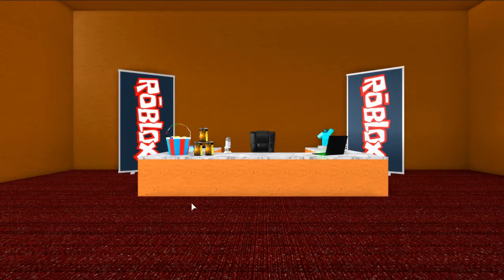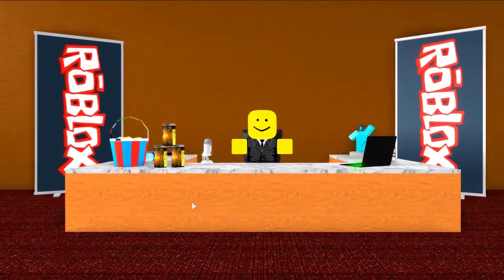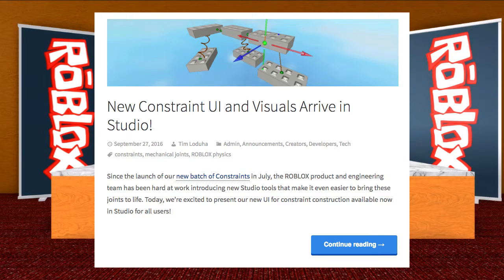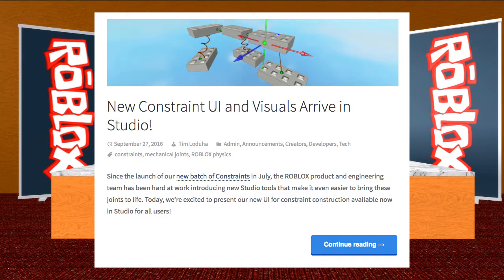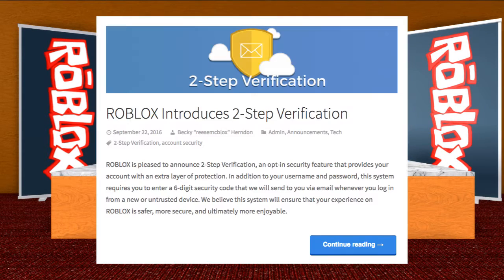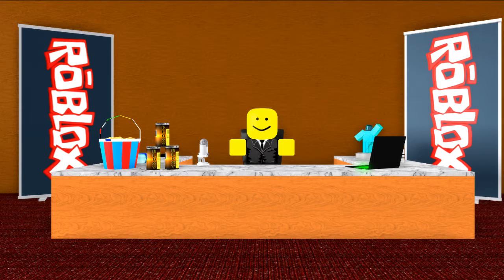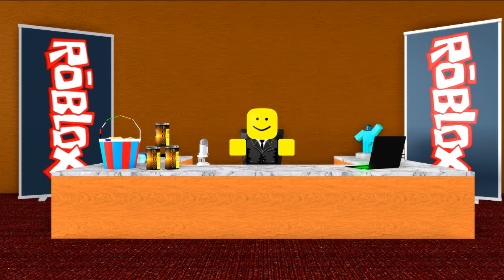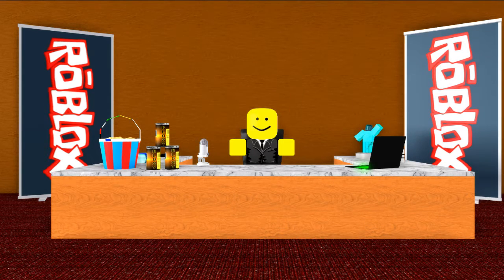Blox Notes - R15 Website Avatar! Constraints, 2 Step Verification